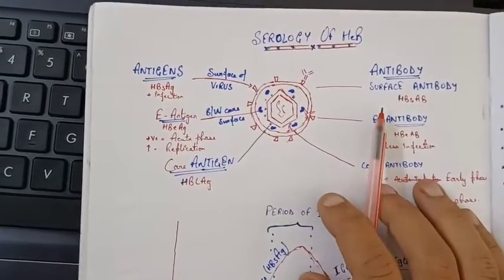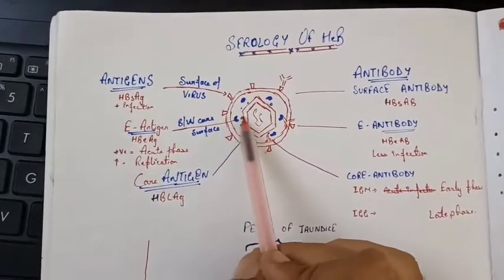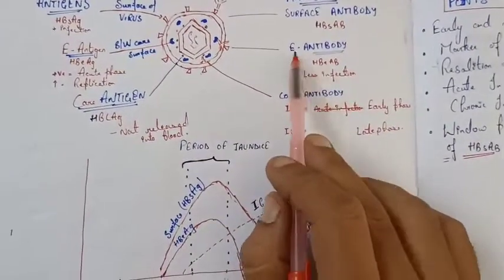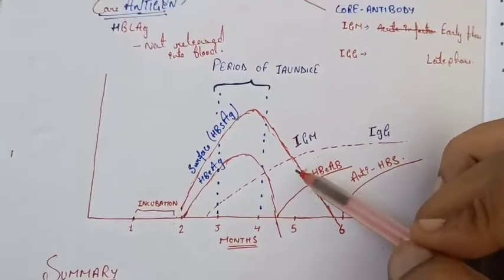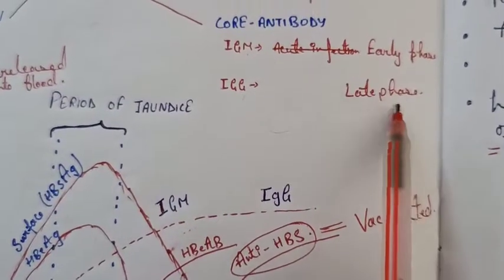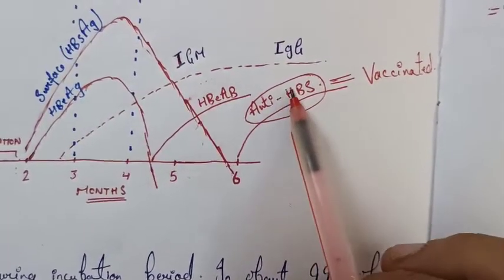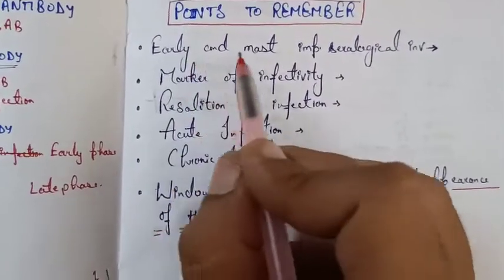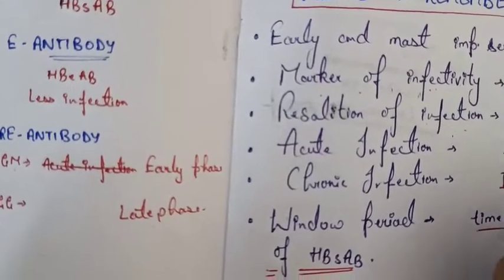Hepatitis B Serological markers MADE EASY BAMS,BUMS,BHMS,MBBS,Nursing students.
In this short video we will learn about the serological markers of Hepatitis B